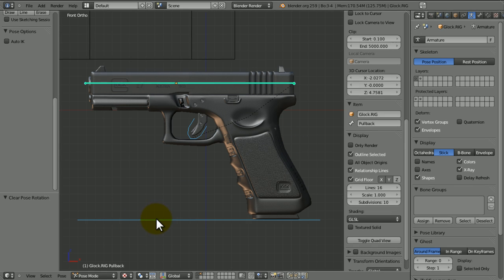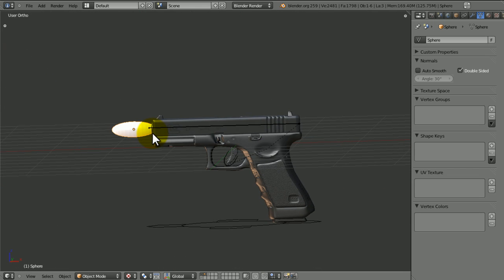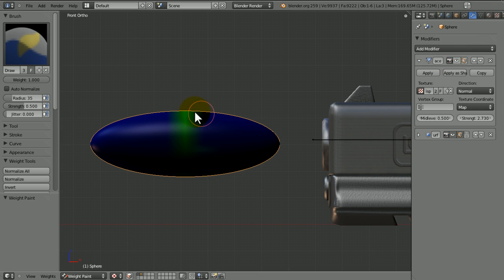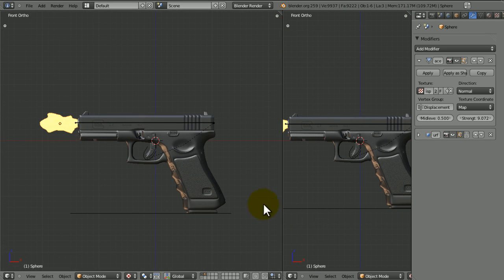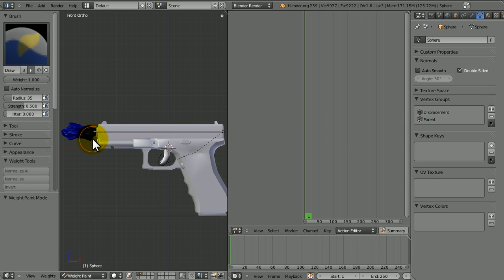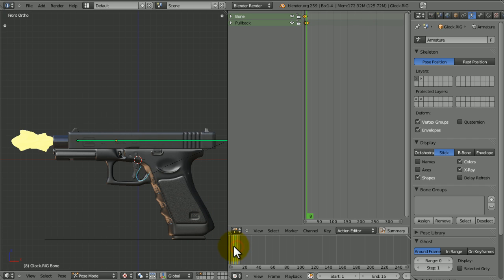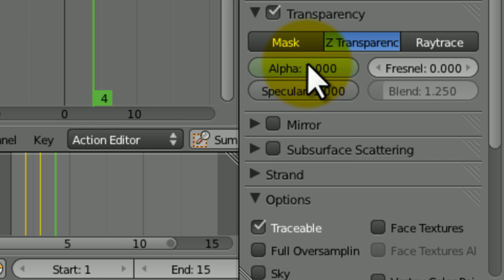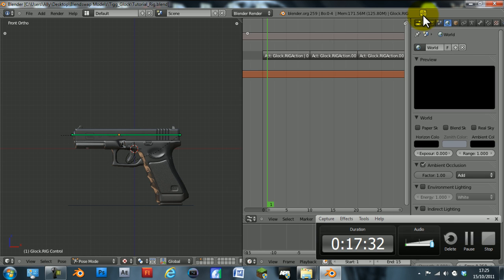[HD] How to Rig & Animate a Gun in Blender 2.59 (Part #2 - Animating)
This is part 2 of the 'How to Rig & Animate a Gun in Blender 2.59' mini-series.

Last video ) I covered the rigging stage. In this tutorial, I will cover animation using IPO editing, Dope Sheets and the NLA Editor.
This video was recorded BEFORE the full release of Blender 2.6x. The Dope Sheet and the NLA editor may have been improved sinse this video ws recorded, if there is much of a change, I will re-record this part with 2.6x

Brief overview of the Dope Sheet (Action Editor) and the NLA editor:

The dope sheet enables you to store a an animation that you create that can be transfered to other .blend files if you link the object with the assigned animation in.

In the NLA editor, you can insert these animations and they will just appear as a single tab. You can then duplicate these tabs as much as you like to repeat the animation.

For example:
You want to create a realistic walk cycle. You create two strides but you don't move your chracter forwards or backwards (ideally). You create this animation onto a dope sheet and instead of repeating those nice strides over again, you can go into the NLA editor and paste them all togeather to create a complete walk cycle.